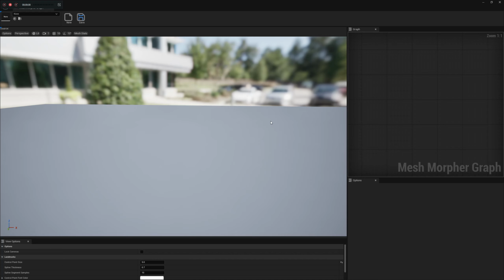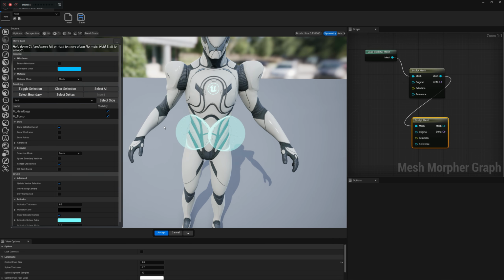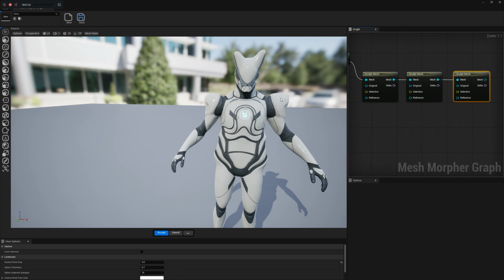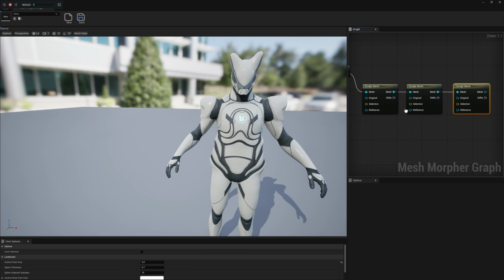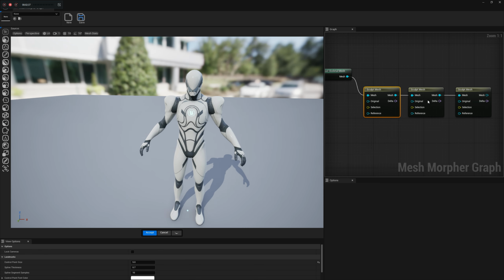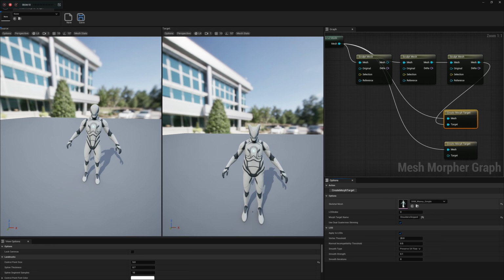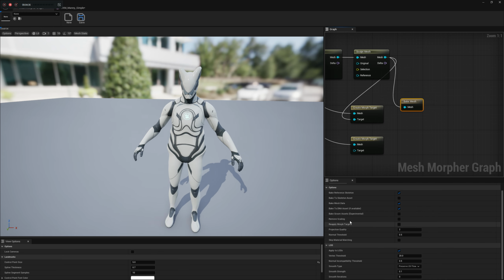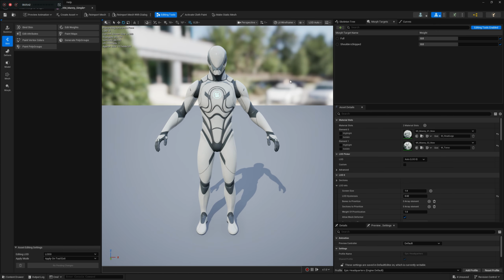Chain Sculpted Deformations with Mesh Morpher Graph in Unreal Engine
Tutorial showing how to use chained sculpting in Mesh Morpher Graph